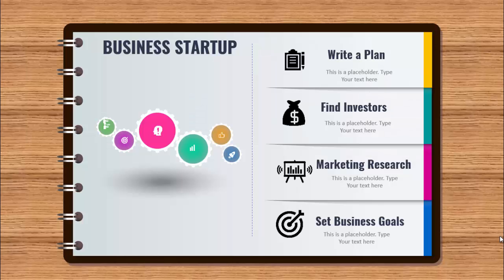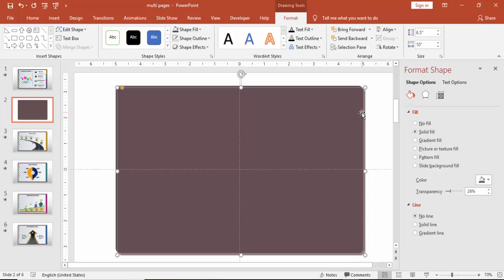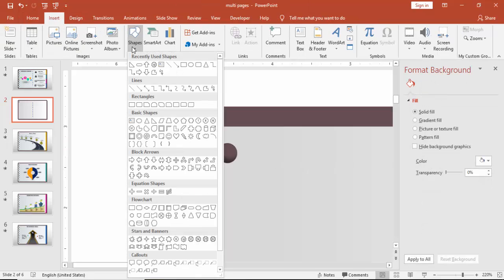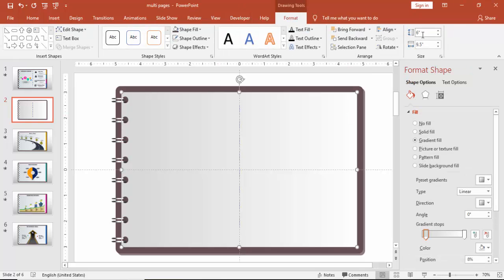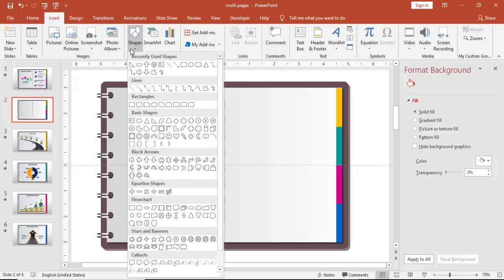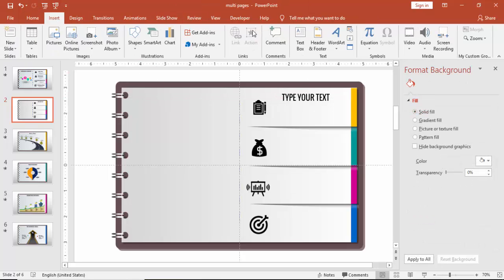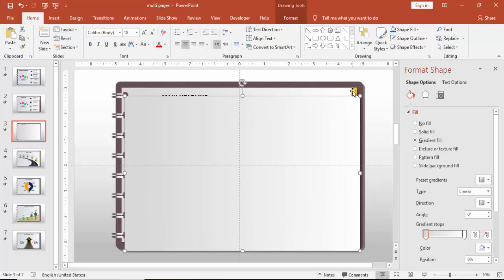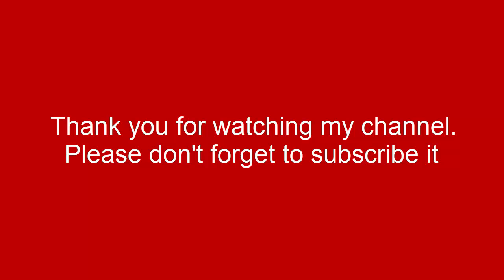Multipurpose PowerPoint Template ideal for Startups and Teaching Professionals